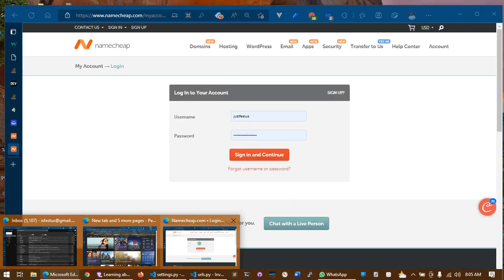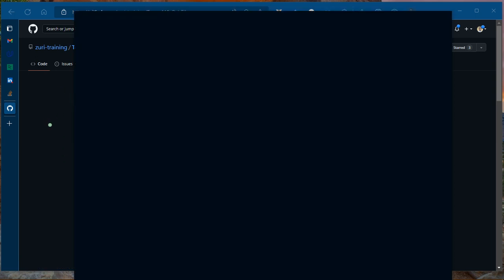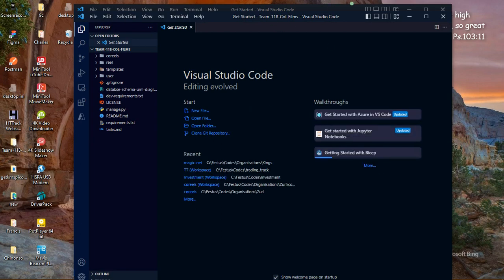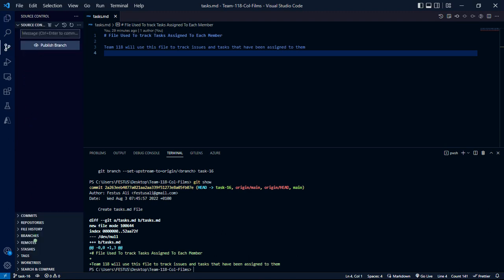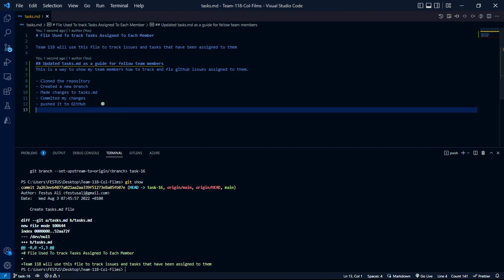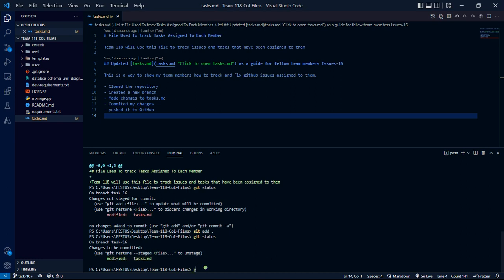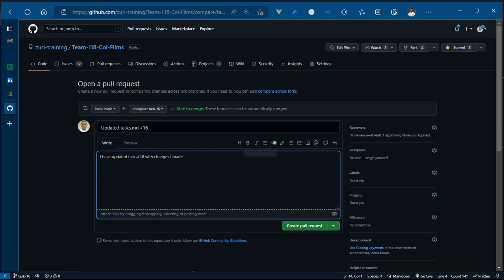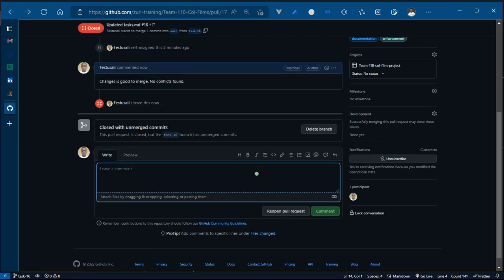How to Contribute to a Team Using GitHub Issues and Pull Requests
This video is about how teams can collaborate on projects using issues and pull requests.
This is just a basic guide for my team members working on zuri project.